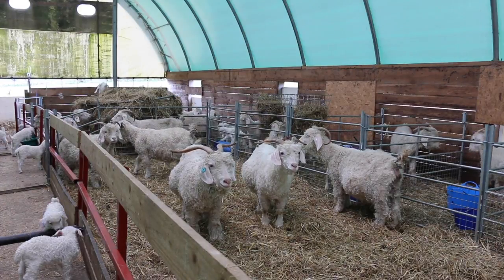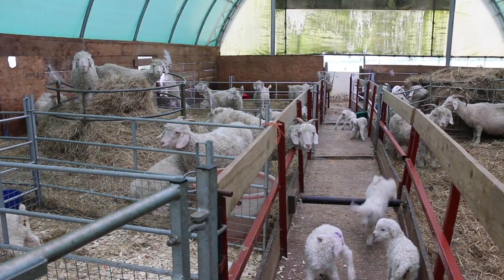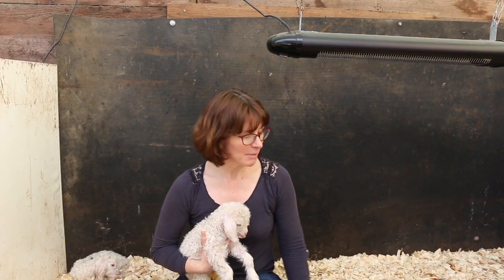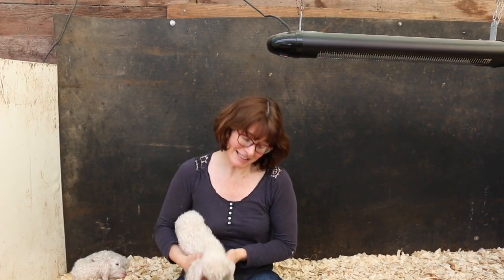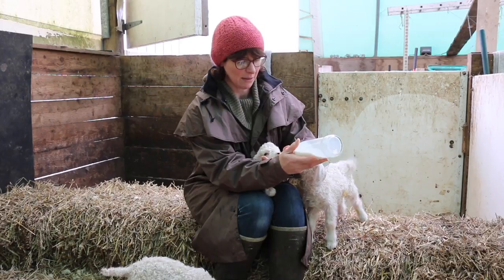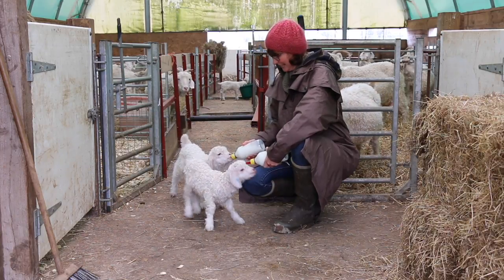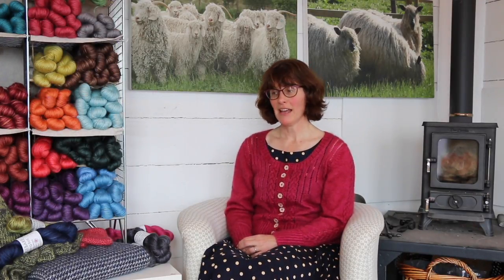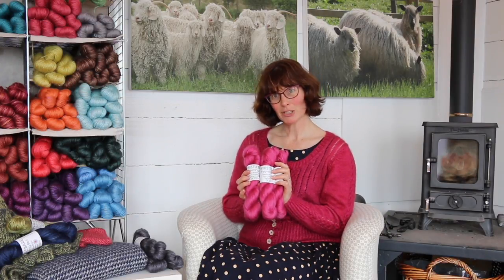1. It is kidding time at Whistlebare....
Meet the lovely Angora Goats and their adorable kids.  See what we are knitting with the beautiful yarn they produce and even name the kids!

Show notes.
Il grand favorito by Isabell Kraemer knitted in Yeavering Bell Aran in Rockpool's Edge and Yeavering Bell 4ply in All's Shipshape.

Fortnight hat by Jared Flood at Brooklyntweed.com knitted in Yeavering Bell DK in Ethelburg's Passion.

Future knitting. Nuuk sweater by Jonna Hietala from Laine Magazine issue 1. in Yeavering Bell DK in Joyful and Chainmail.